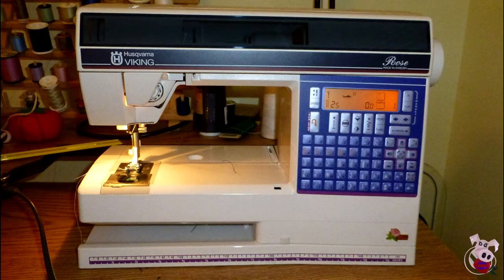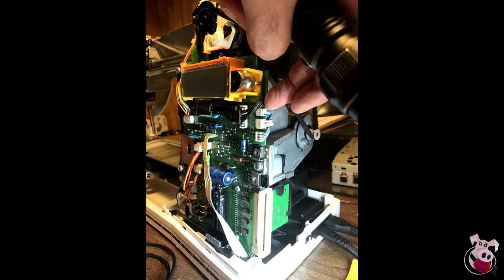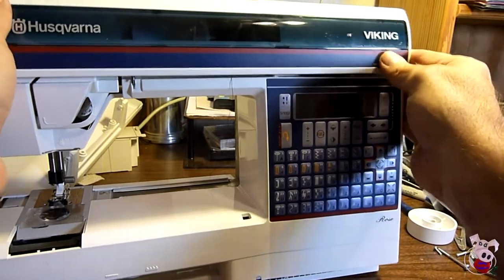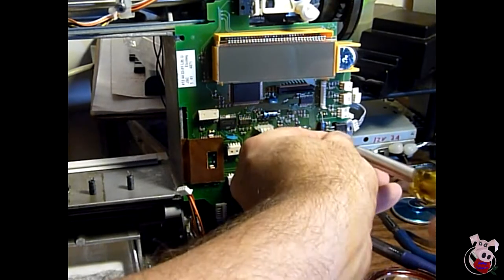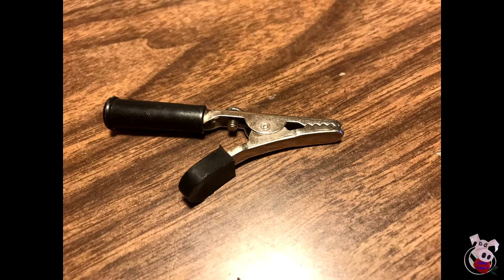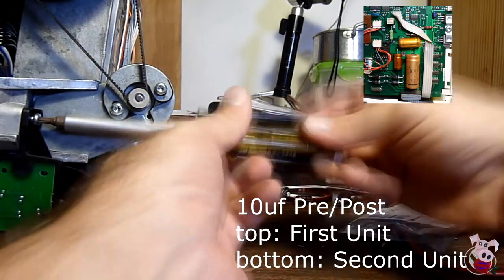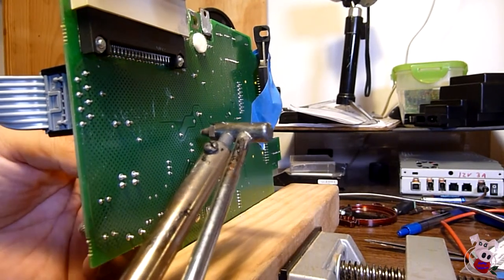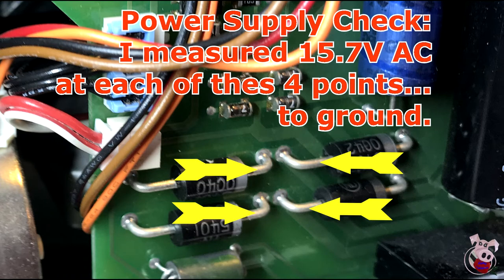Husqvarna Viking Rose Type 600 Blank LCD Repair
Replacing 3 of the 5 electrolytic capacitors on my two Husqvarna Viking Rose Type 600 Sewing Machines returned both of them to service.  It was my intention to replace all 5 capacitors, but I ordered the wrong temperature and voltage on two of them.

I don’t have the service manual so I cannot tell you if the 10uf capacitor is supposed to have positive power on both sides or if it is an indication that something else has failed and maybe this is short term.  After 8 months of use the sewing machines are still going strong.

If I ever have to open them up again I will replace all 5 capacitors.

Thanks to Hector Guerra for his Viking Designer SE model youtube video.  The rose is a clear 10 years older in design than the Designer SE which was announced in 2007… who would have thought it would be the same fix.

If you are uncomfortable with electronics, soldering or disassembly / assembly operations you may find a sewing machine shop that will do such work.   If you cannot find one that does component repair, if you took the board to a TV repair shop they would likely take on the capacitor replacement for you… knowing they cannot provide any guarantees.   Make sure you compare that estimated price to any rebuilt or “new” control boards you can find on the market.

Content:
00:15 background
00:28 Identification of my two
00:30 blank LCD example
00:48 Attic Retrieval
00:56 Reference to Hector’s fix
01:16 Capacitor Chart
01:22 Talk about the capacitors readings
01:43 What to order
02:05 Cover Clearance
02:50 Bridge Rectifier
02:55 Be Careful notice
03:16 Start of Disassembly, case screws
03:50 Back cover removal
04:00 Front Cover removal
04:30 Keypad cable removal
04:47 Voltage Check on Capacitors
05:10 Motor cable Connector Marking
05:32 Connector Diagram
05:45 Speed Controller removal
06:00 Control Board Screw removal
06:37 Wire in rear of board
06:58 Mounting the board to work on it
07:35 Marking the positive hole
07:48 Double sided trace discussion
08:24 Clamps
08:35 Capacitor Removal
09:10 Checking your work
09:25 Board Re-installation
10:24 Re-install Speed Controller
10:39 Capacitor chart and results
10:54 Clean and lubricate
11:18 Re-assembly
11:54 Check wires and handle
12:06 Installing the back cover
12:24 4.7uf and 470uf capacitors
12:38 Tips and footage
13:35 Good flow example
13:40 Multi-meter use discussion
14:04 Problem symptoms
14:20 Motor Cable Discussion
14:35 Failed cap example
14:50 Power Readings